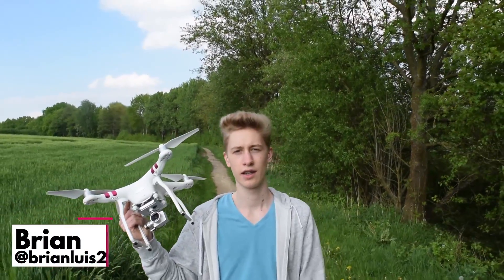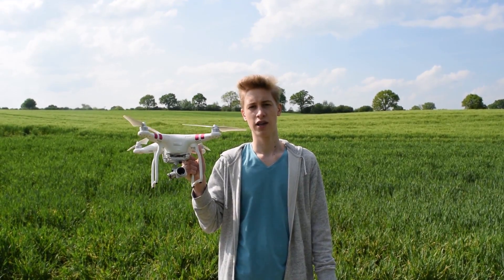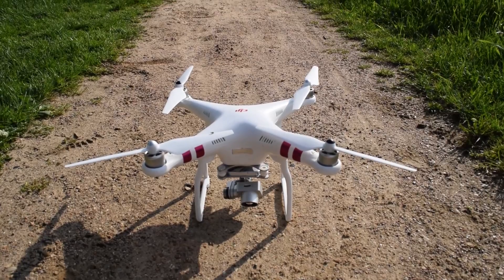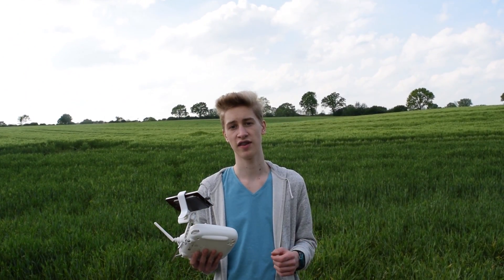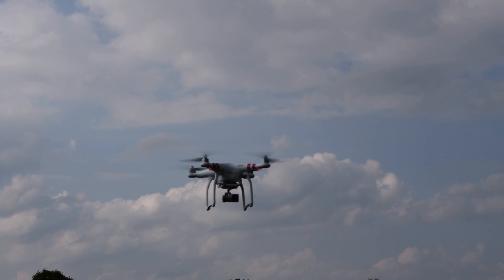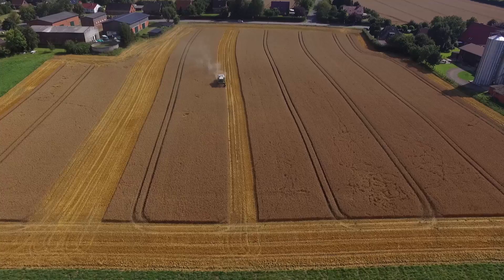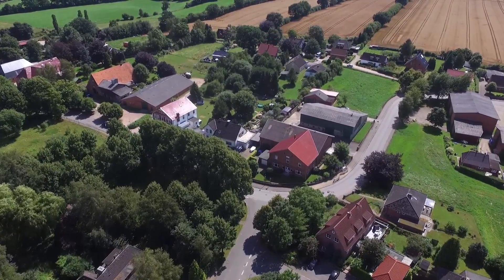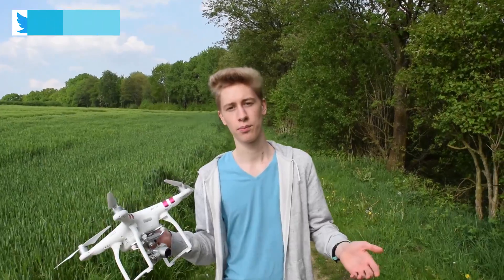Is the DJI Phantom 3 Standard still WORTH IT?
DJI hasn’t really made any efforts in the Budget market lately. Drones like the Mavic Pro and the DJI Phantom 4 are really expensive and lately they were more focused on releasing Pro versions of their already high end drones. So that raises one question. Is DJI’s only Budget Drone, the Phantom 3 Standard, still worth it?